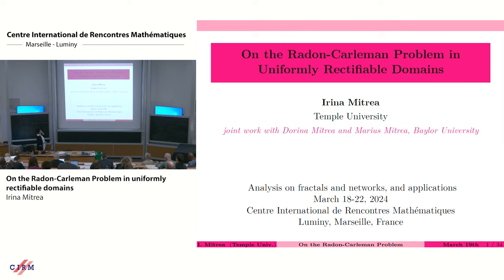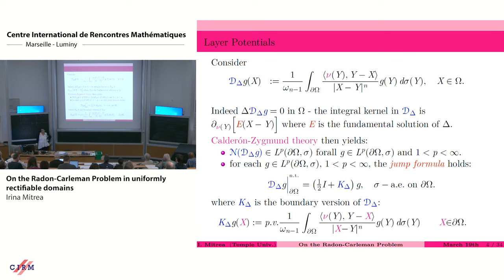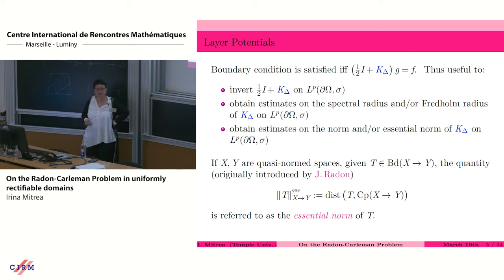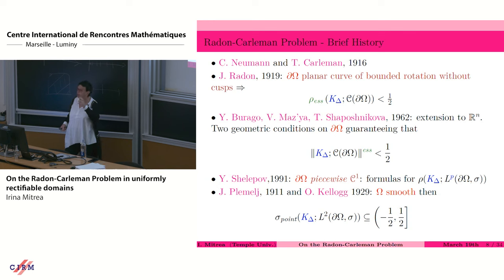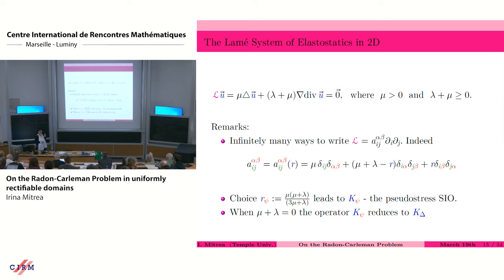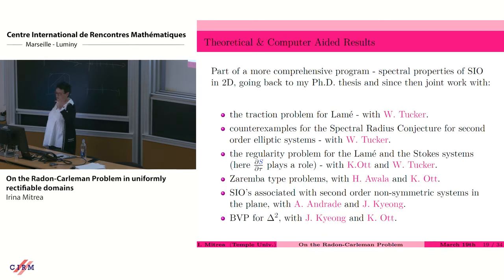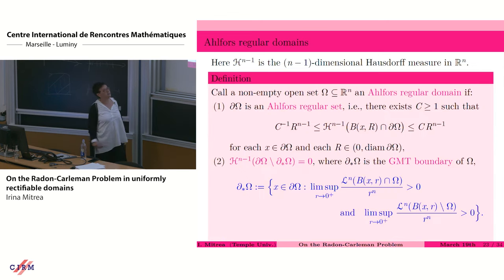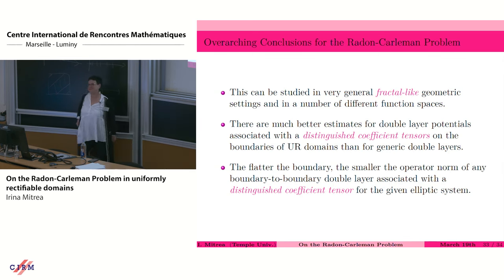Irina Mitrea: On the Radon-Carleman Problem in uniformly rectifiable domains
CONFERENCE
Recording during the thematic meeting : « Analysis on fractals and networks, and applications » the March 19 2024 at the Centre International de Rencontres Mathématiques (Marseille, France)